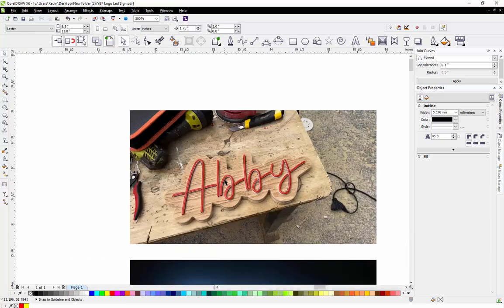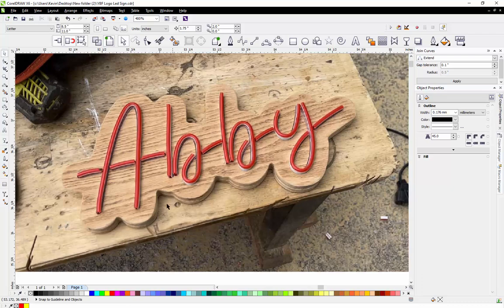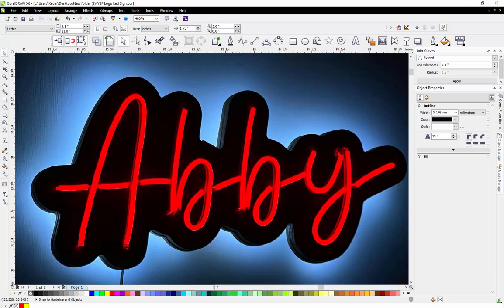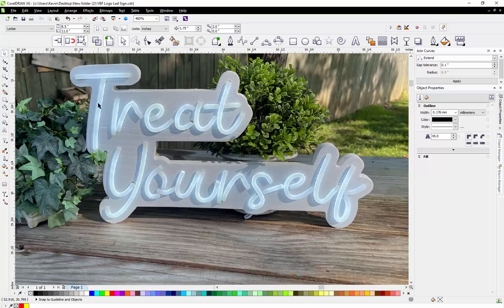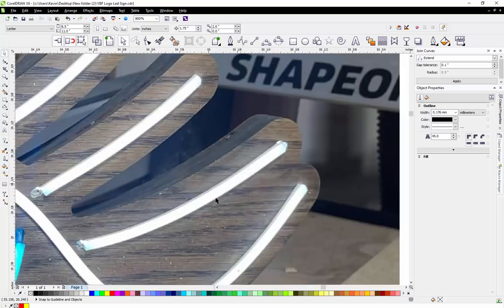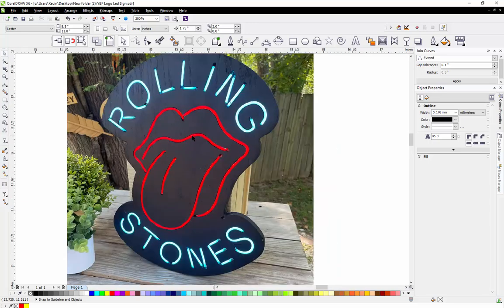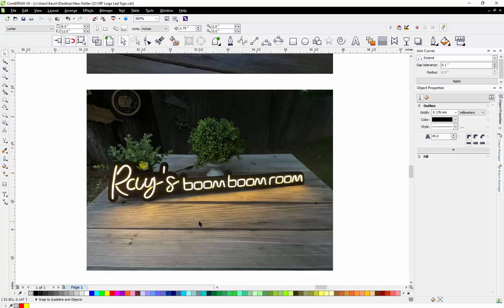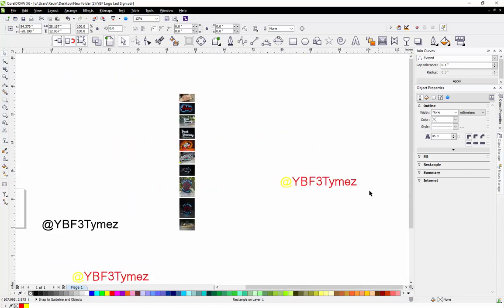LED Neon Sign Basic Design Principals